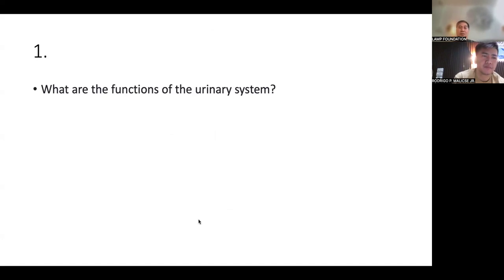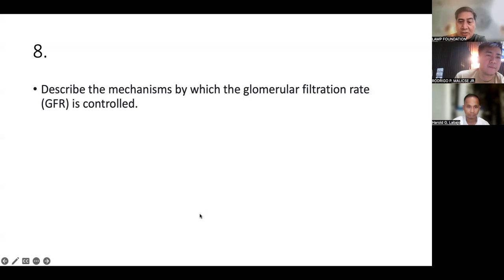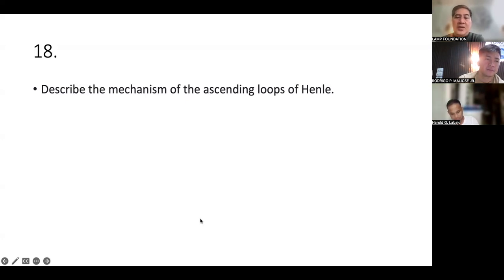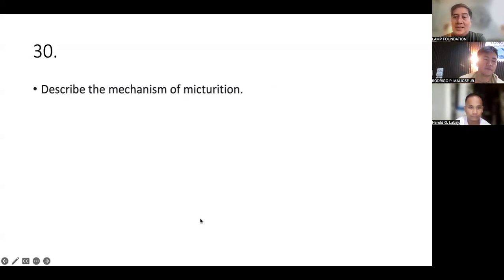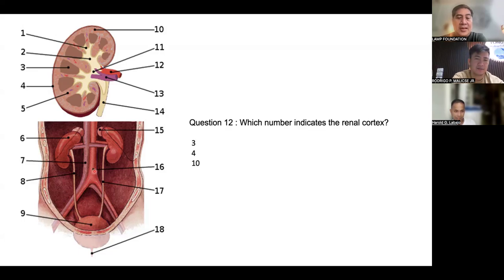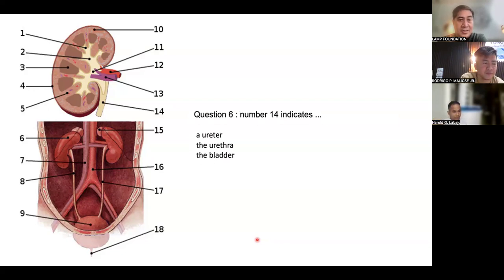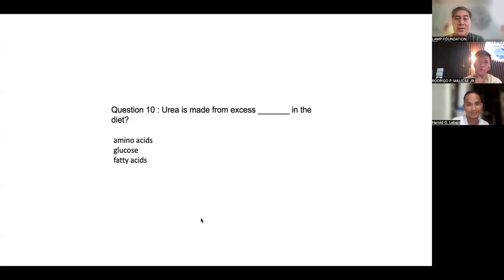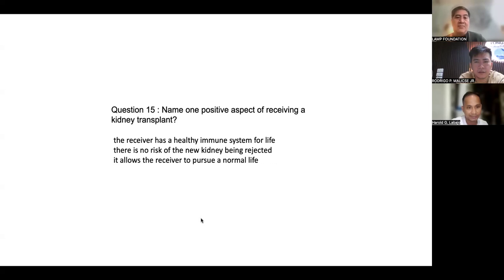BASIC ANATOMY & PHYSIOLOGY REVIEW: Urinary System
The urinary system produces, stores, and excretes urine via a filtration mechanism in which potentially harmful molecules are removed from the body. It also plays a crucial role in water homeostasis, electrolyte and acid-base balance, and red blood cell production.The human urinary tract is comprised of two kidneys, two ureters, one bladder, two sphincters, and one urethra.